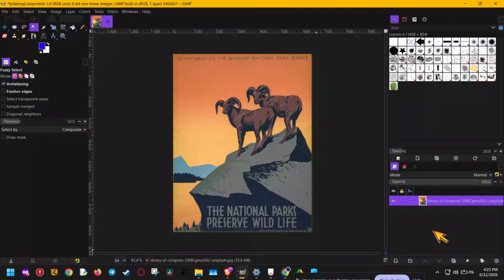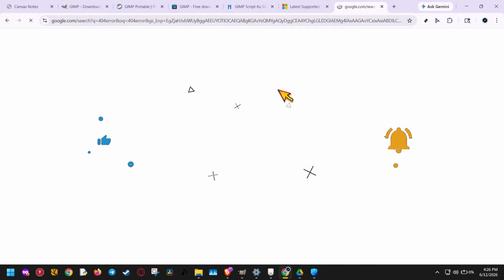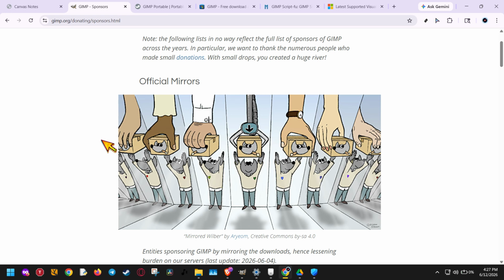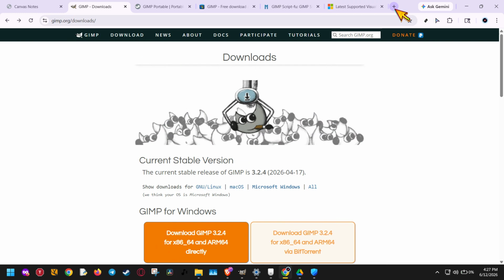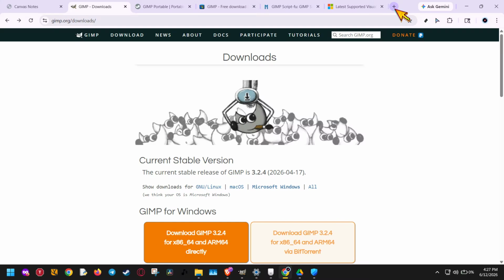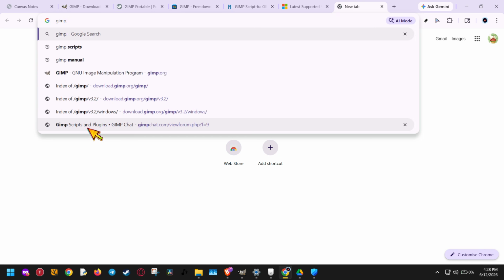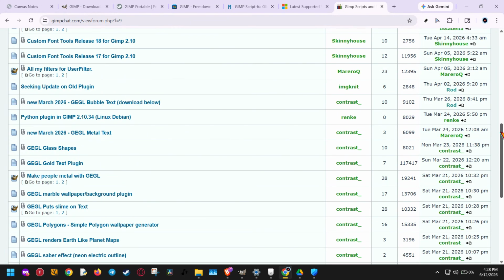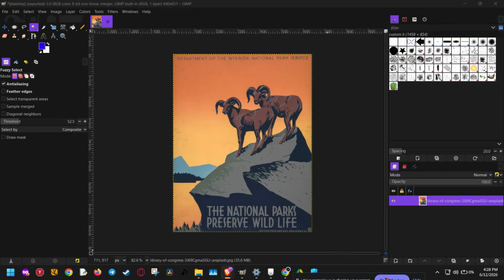Gimp Error Code 404 (Easy Fix Guide)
Learn what GIMP error code 404 really means and how to fix it quickly. This tutorial explains download issues, plugin errors, and upload problems with simple steps.

🕚Timestamps:
0:00 Intro
0:22 What Error Code 404 Means In GIMP
0:52 Fix For Installation Or Update Errors
1:33 Fix For Third-Party Plugin Errors
2:17 Fix For Uploading Or Sharing Image Errors
2:52 Final Recap And Best Practices

✍️What You'll Learn In This Video:
• What GIMP Error Code 404 Means
• How To Fix GIMP Installation And Update Errors
• How To Troubleshoot Third-Party GIMP Plugins
• How To Solve Upload Errors Caused By File Names
• How To Use The Official GIMP Download Source
• How To Check Plugin Repositories For Updates
• How To Rename Files For Safer Web Uploads
• How To Prevent Future 404 Errors In GIMP

💡Pro Tips:
• Always use the official GIMP download page for installs and updates.
• If a plugin depends on a web server, check whether the service is still active.
• Rename files with simple characters before uploading to avoid web errors.
• Refresh package lists on Linux if a terminal install returns a 404.
• Prefer local tools over web-dependent plugins when possible.